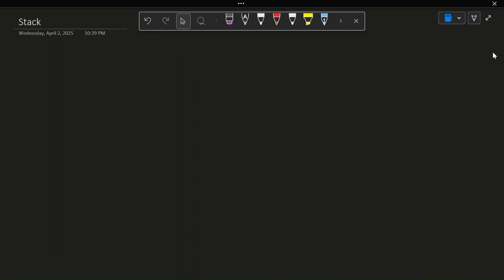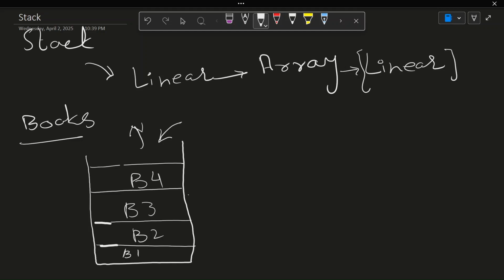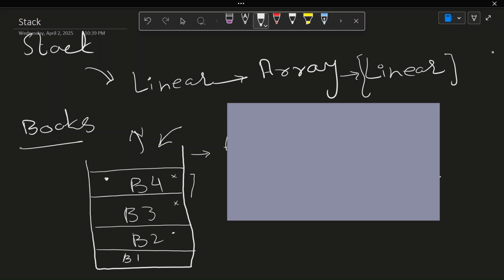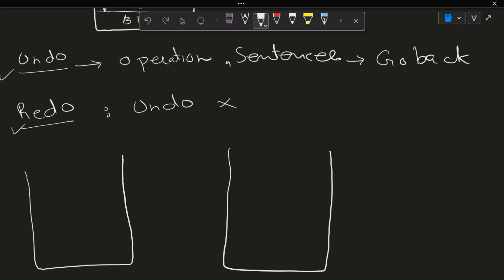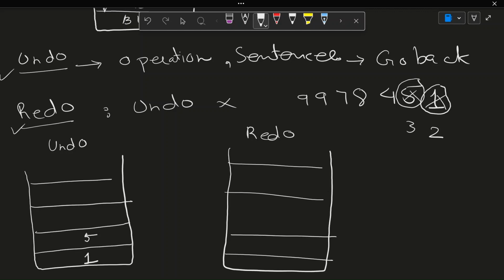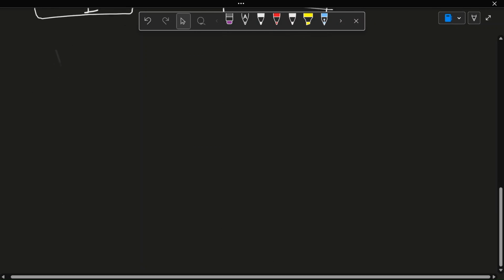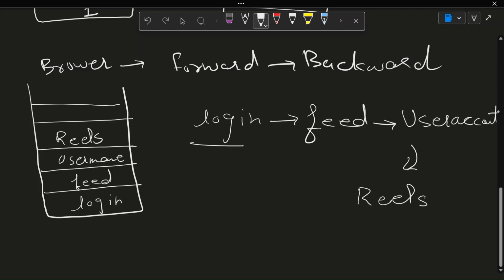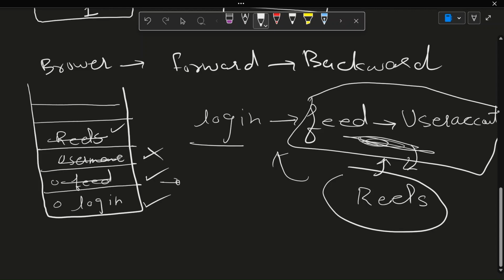Stack Data Structure Explained with Examples | LIFO Concept in Python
Understanding the Stack Data Structure is essential for coding and problem-solving! In this video, I’ll break down:
✔️ How the LIFO (Last In, First Out) principle works
✔️ Real-world examples of Stacks
✔️ Stack implementation in Python (Push, Pop)

Whether you're a beginner or preparing for coding interviews, this video will help you master Stacks with clear explanations and hands-on coding examples.